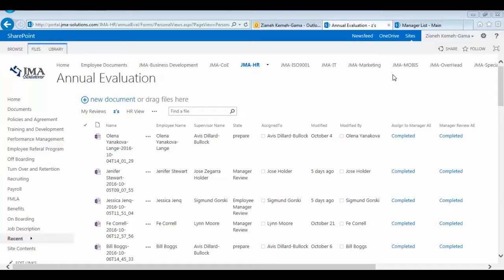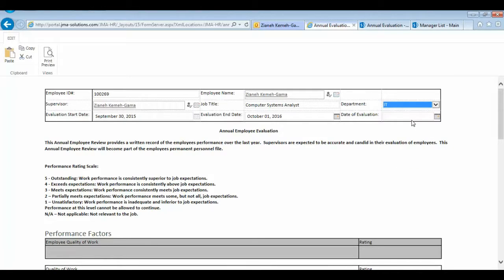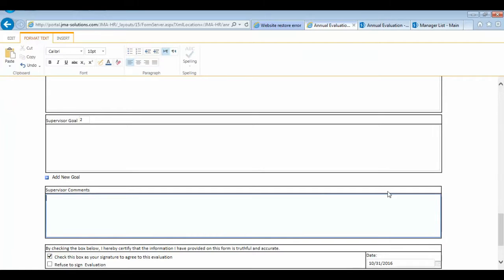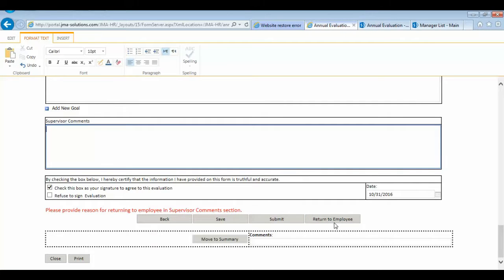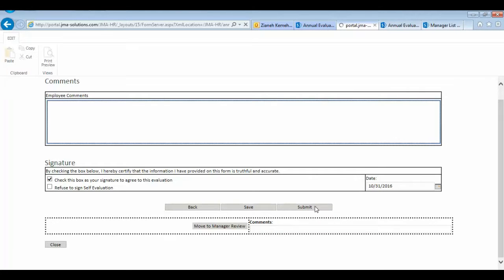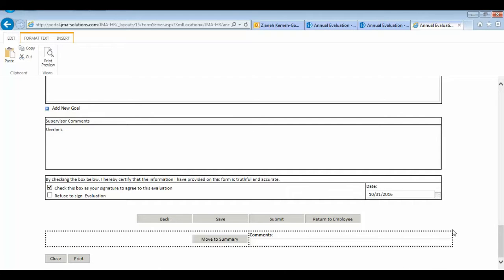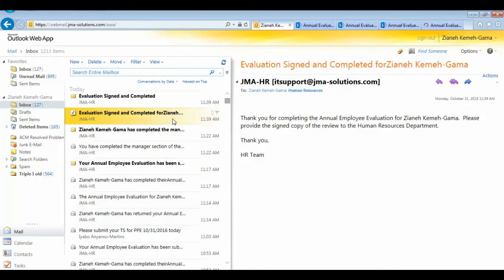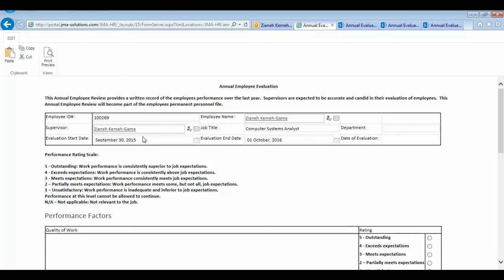JMA Annual Evaluation Manager Training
JMA Video of Manger Training for Annual Evaluation